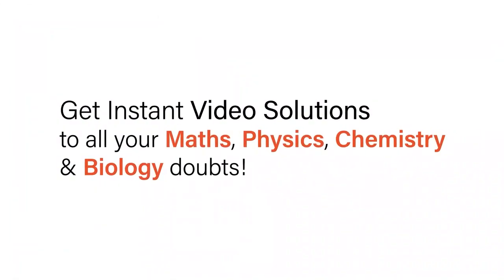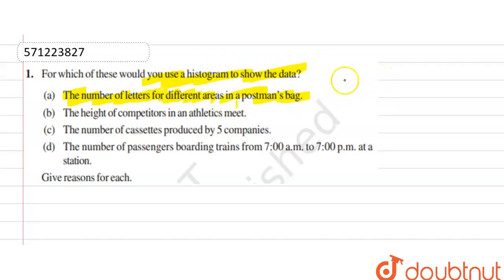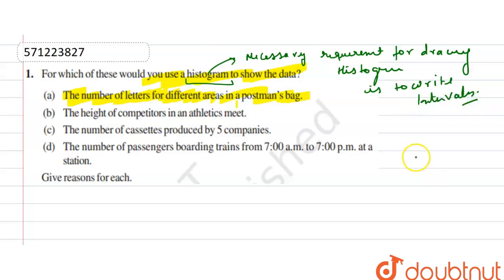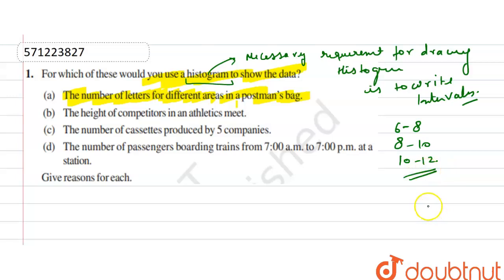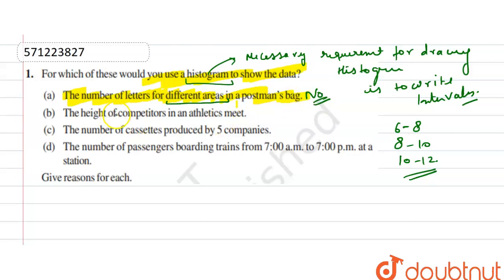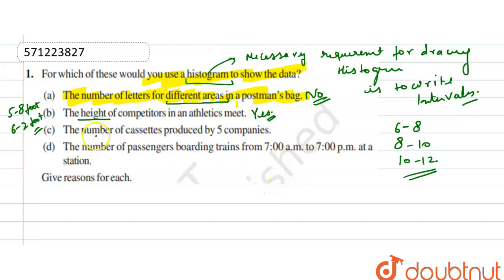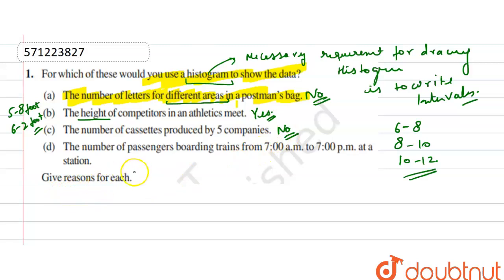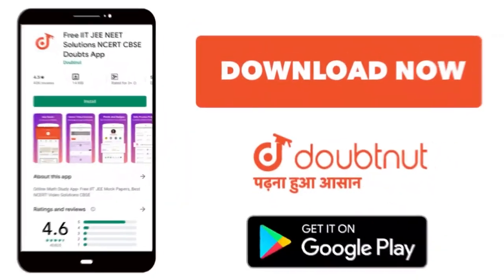For which of these would you use a histogram to showthe data?(a) The number of letters for diffe...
For which of these would you use a histogram to showthe data?(a) The number of letters for different areas in apostman’s bag.(b) The height of competitors in an athletics meet.(c) The number of cassettes produced by 5 companies.(d) The number of passengers boarding trains from 7:00a.m. to 7:00 p.m. at a station. Give reasons for each.
Class: 8
Subject: MATHS
Chapter: DATA HANDLING
Board:CBSE

👉 Have Any Query? Ask Us.